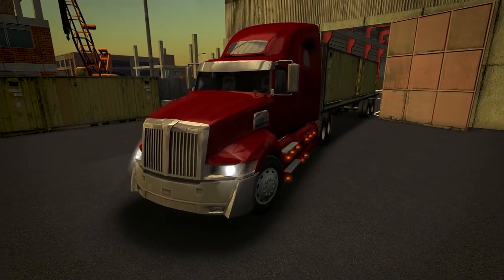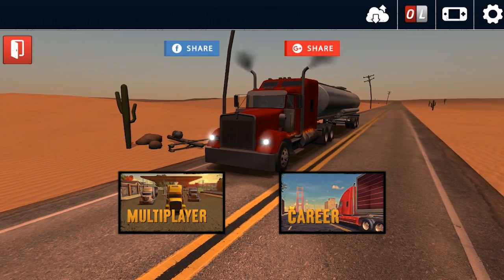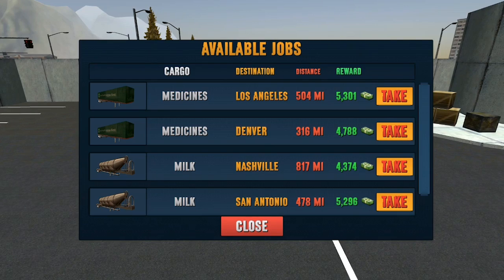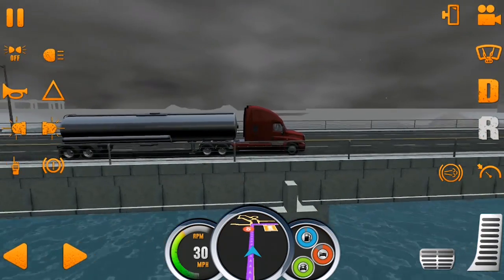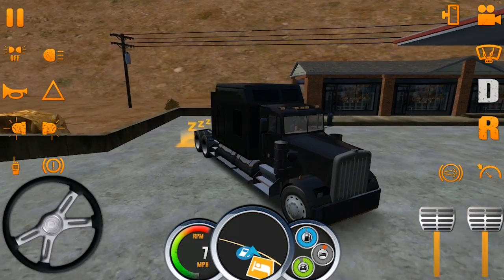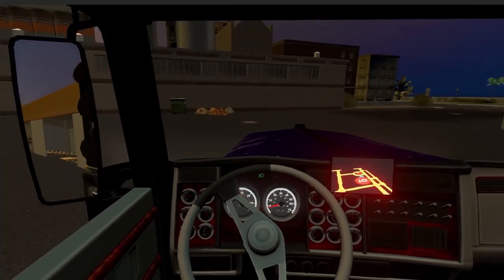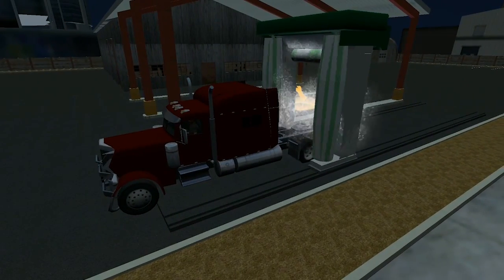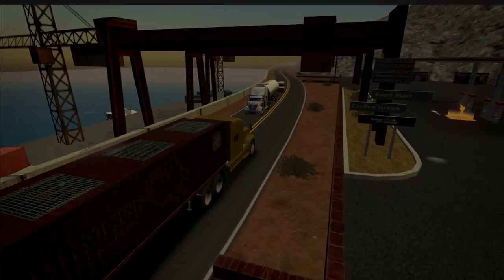Truck simulator USA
Want to know what driving an 18 Wheeler feels like? Truck Simulator USA offers a real trucking experience that will let you explore amazing locations. This American Truck Simulator features many semi truck brands, with realistic engine sounds and detailed interiors! Drive across America, transport cool stuff such as vehicles, gasoline, gravel, food, and many more… Become a professional truck driver and enjoy the career and the online multiplayer mode!

Drive Across American, play Truck Simulator USA!

The best Truck Simulator 2017!

Features:
• Many American Truck brands
• USA, Canada and Mexico
• Different climate locations: desert, snow, mountain, city
• Improved Controls (tilt steering, buttons or virtual steering wheel)
• Manual Transmission with H-Shifter and Clutch
• Realistic Engine Sounds (V8, Cummins, etc..)
• Lots of trailers to transport
• Multiplayer Mode and Career Mode
• Visual and mechanical damage on vehicles
• New weather system (snow, rain, sun...)
• Request new trucks or features on our Social Pages!